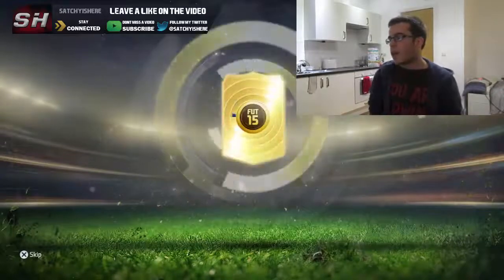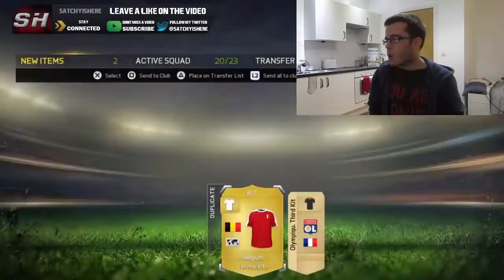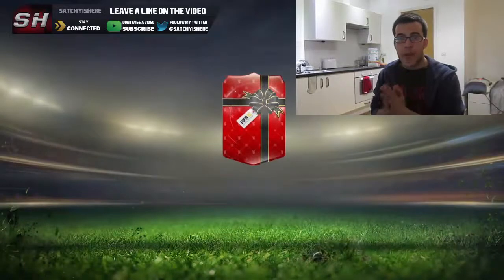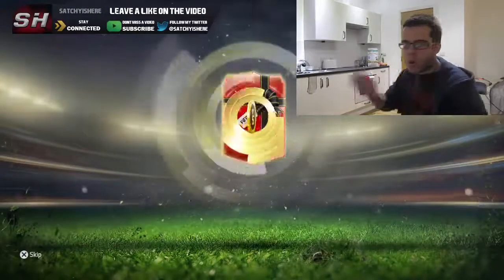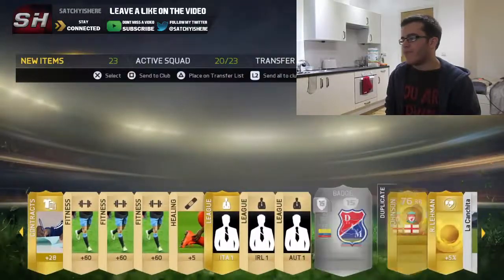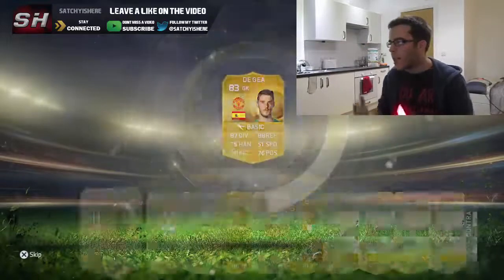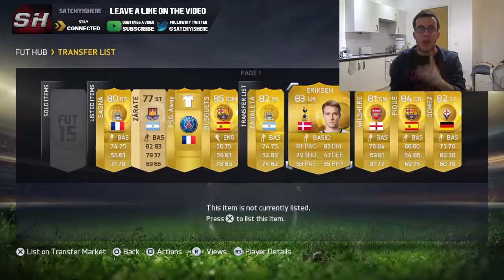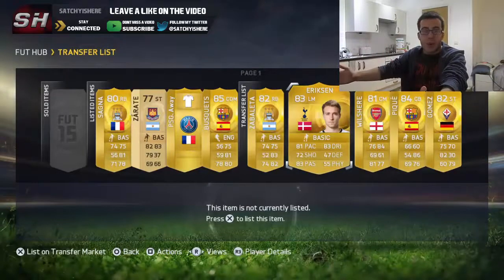FIFA 15 - PACK DISCARD CHALLENGE vs Stuartthomson12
Hope you enjoyed this video lads! Sorry for so many pack videos lately, but Trading To Glory will be up tomorrow!!

Video Info:

Recording Device: Elgato Game Capture HD

Headset & Mic: Turtle Beach P11